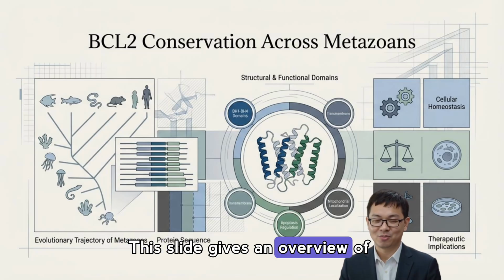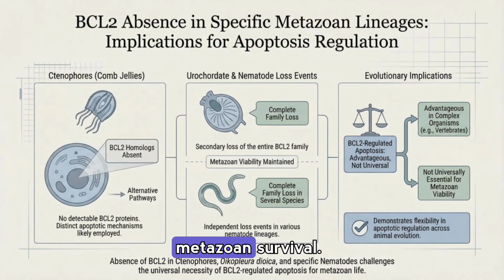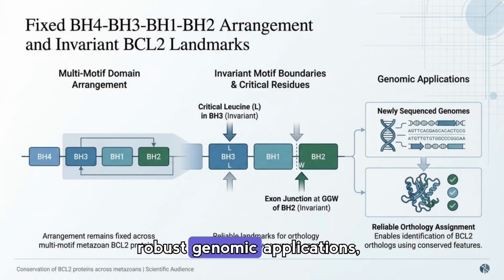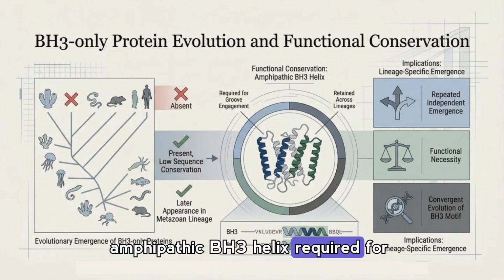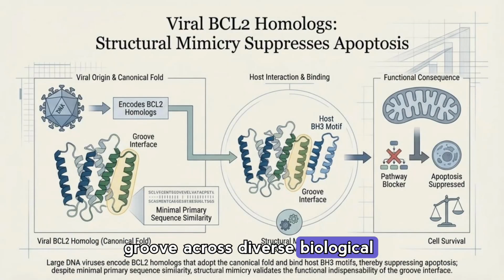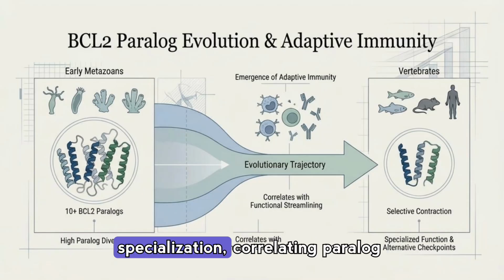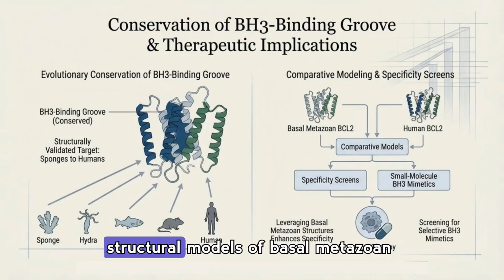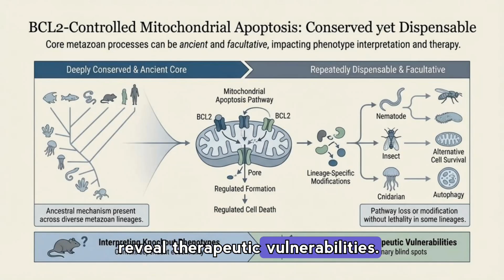BCL2 Conservation Across Metazoans (6 Minutes)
Understanding BCL2 Conservation Across Metazoans is crucial for anyone interested in evolutionary biology and the mechanisms that govern cell death. In this video, we explore the BCL2 gene and its conserved role in regulating apoptosis across various metazoan species. We discuss the evolutionary significance of BCL2 conservation, how it has adapted in different organisms, and its implications for health and disease. Join us as we break down complex concepts into easily digestible segments, making the importance of BCL2 conservation accessible to everyone. Whether you're a student, educator, or biology enthusiast, this video will enhance your understanding of one of the key regulators of apoptosis in the animal kingdom!